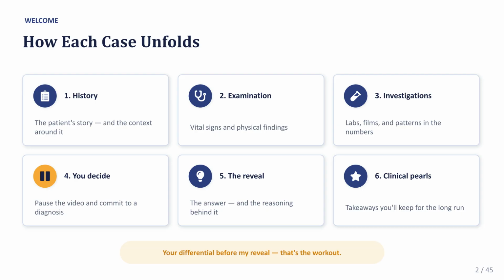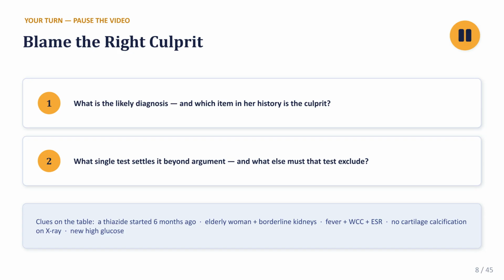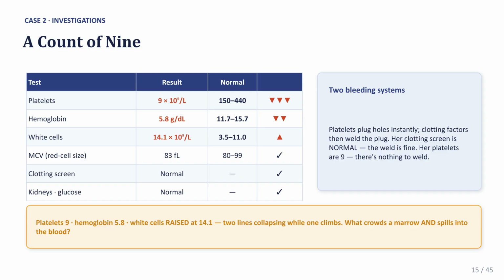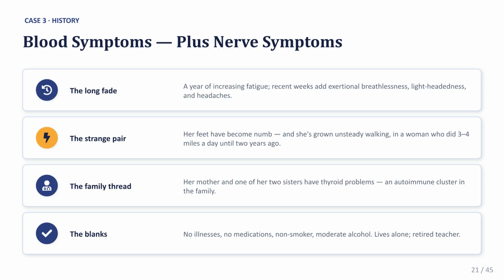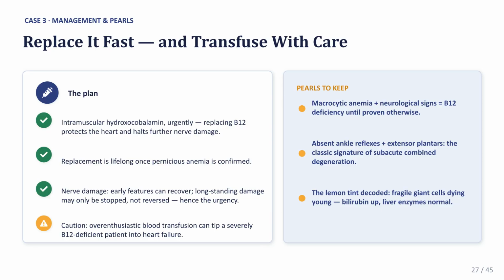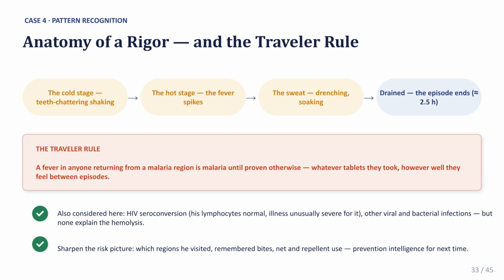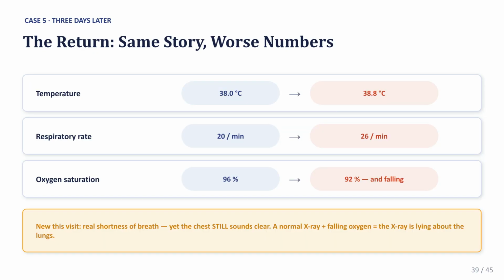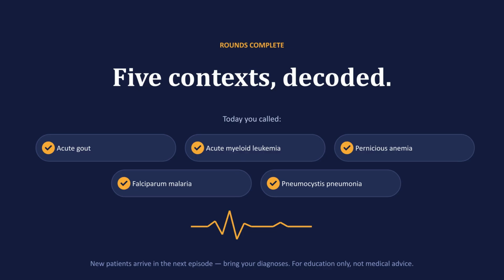Can You Diagnose These 5 Patients? Clinical Cases, Step by Step (Episode 4)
Five patients. Five buried clues. In this round, the answer isn't in the symptoms — it's in the context: a new tablet in a medicine cabinet, the pattern of a bruise, a family history, a boarding pass, and a protective drug that someone stopped. Work through each case the way a clinician does: history, examination, and investigations, then pause, commit to your diagnosis, and check your reasoning against the reveal.

• Hunting the drug history — when a new tablet becomes a new disease
• Reading bleeding patterns to name the failing system before the labs do
• Decoding anemia with neurological signs (and a lemon-yellow clue)
• Applying the returning-traveler fever rule — and reading the immunosuppressed host

Medical students, nursing and PA students, exam prep, and anyone who loves medical mysteries.

⏱ CHAPTERS
00:00 Welcome & how the cases work
01:01 Case 1 — A hot, swollen knee (80-year-old woman)
02:39 Case 1 — The reveal & pearls
03:42 Case 2 — Bruises with no bumps (68-year-old woman)
05:07 Case 2 — The reveal & pearls
06:05 Case 3 — A year of exhaustion, numb feet (63-year-old woman)
07:38 Case 3 — The reveal & pearls
08:36 Case 4 — Violent fevers after travel (24-year-old man)
09:55 Case 4 — The reveal & pearls
11:18 Case 5 — Fever with a transplanted kidney (54-year-old woman)
12:55 Case 5 — The reveal & pearls
13:59 Five habits of mind — the master recap

📚 KEY SOURCES
• Rees PJ, Pattison J, Kosky C (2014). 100 Cases in Clinical Medicine, 3rd edition. CRC Press — Cases 16–20, the source of this episode’s five patients
• National Academies of Sciences, Engineering, and Medicine (2015). Improving Diagnosis in Health Care. National Academies Press
• Croskerry P (2003). The importance of cognitive errors in diagnosis and strategies to minimize them. Academic Medicine
• Devalia V et al. (2014). Guidelines for the diagnosis and treatment of cobalamin and folate disorders. Br J Haematol
• Freifeld AG et al. (2011). Clinical practice guideline for antimicrobial use in neutropenic patients with cancer. Clin Infect Dis

Always consult a qualified clinician for personal health concerns. This episode discusses substance use in a clinical context; if you or someone you know is affected, please reach out to local support services.